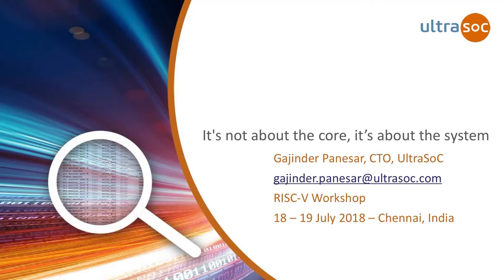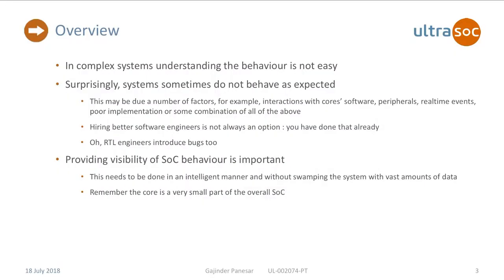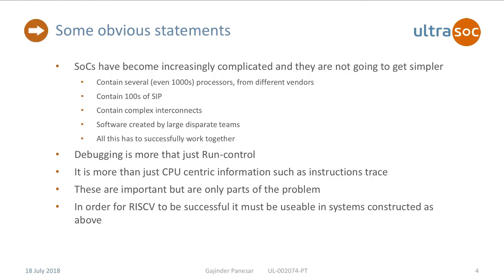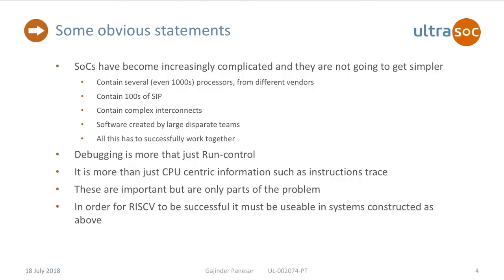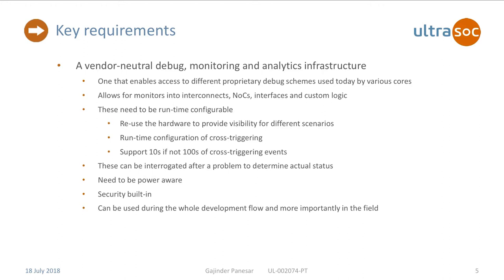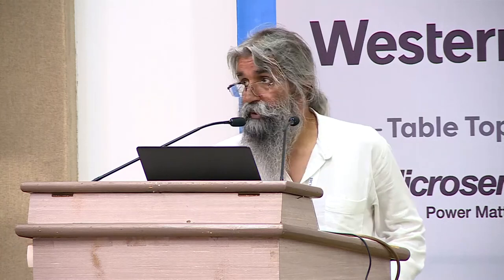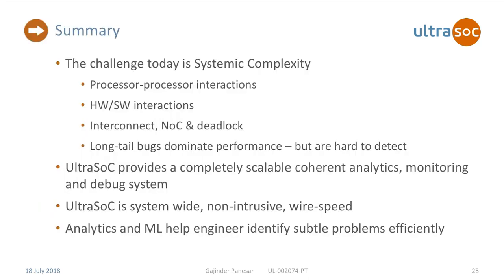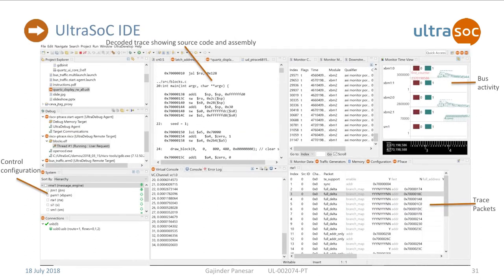It’s Not About the Core, It’s About the System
Presentation by Gajinder Panesar at UltraSoc on July 18, 2018 at the RISC-V Workshop in Chennai, hosted by The Indian Institute of Technology Madras in Chennai, India. To view the slides from this session, please